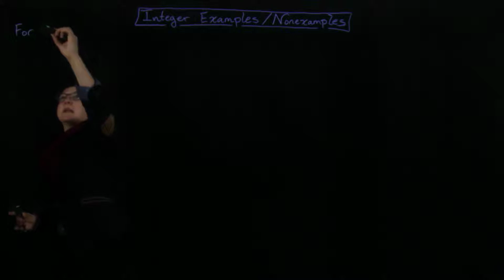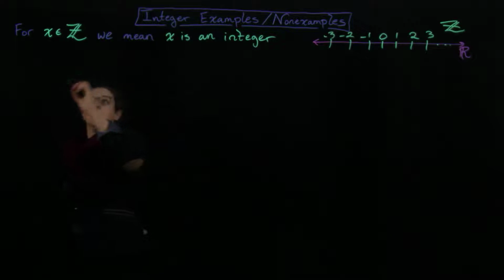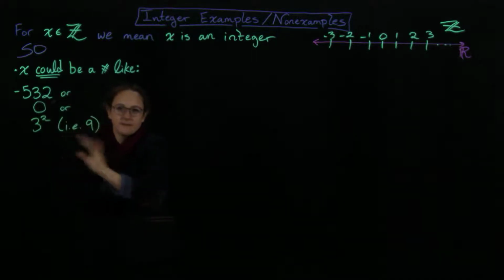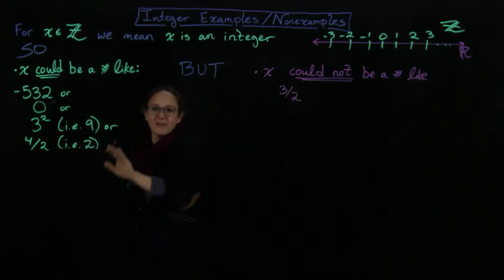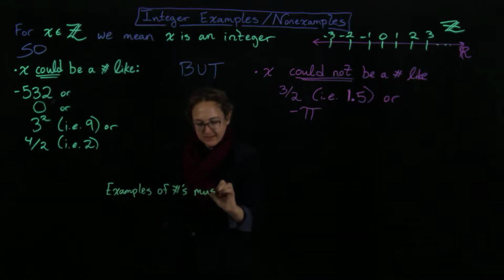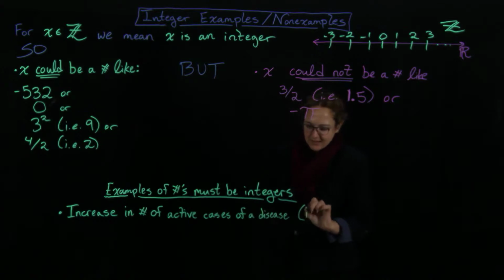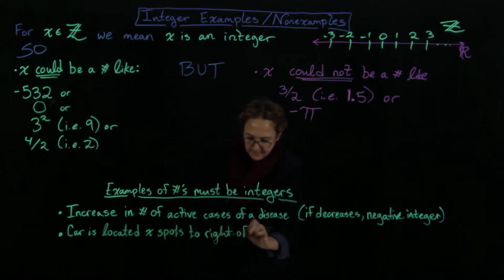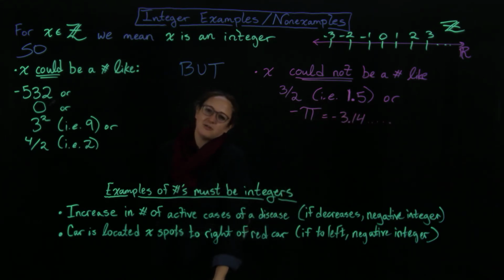Integer Examples & Nonexamples